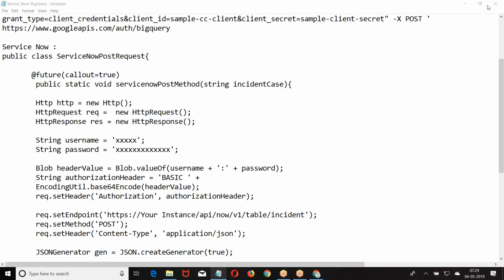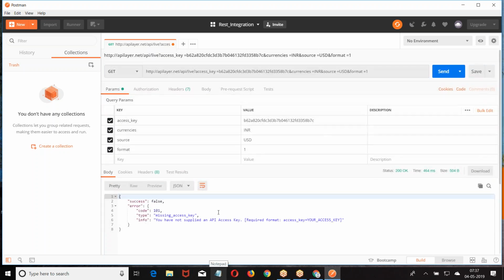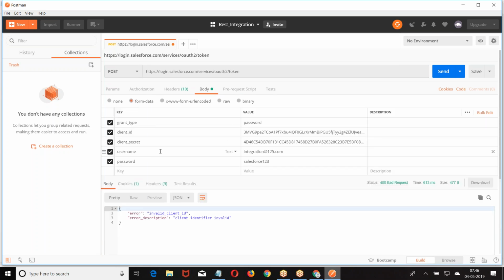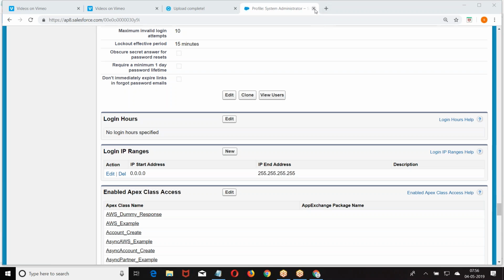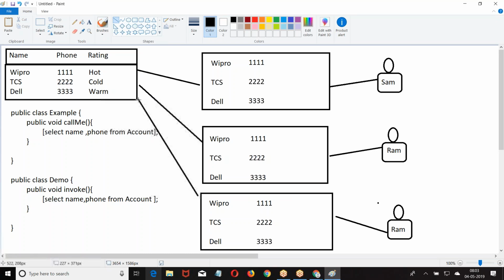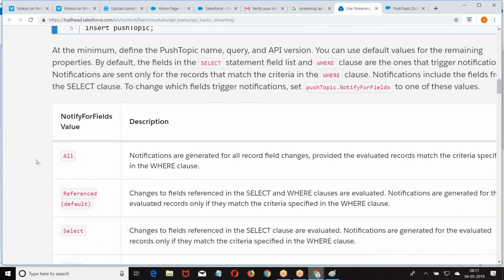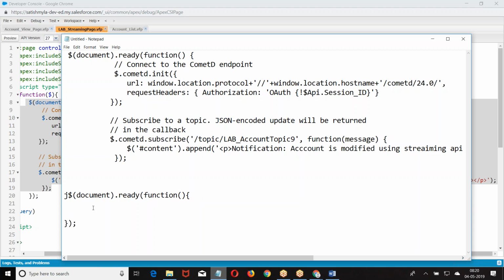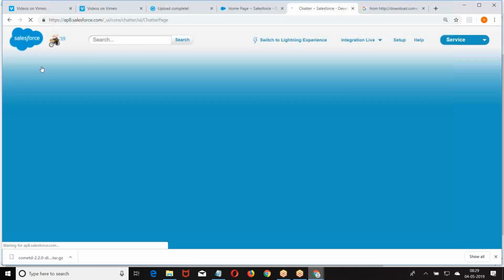12516 INT Post-Men and Streeming